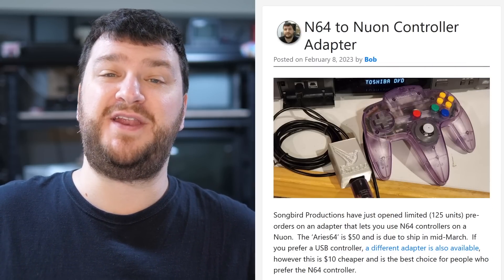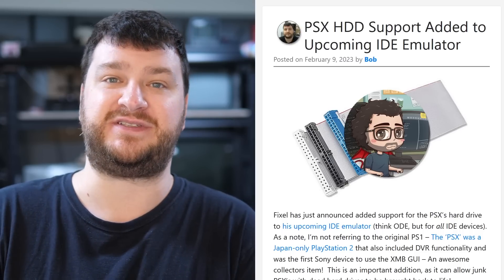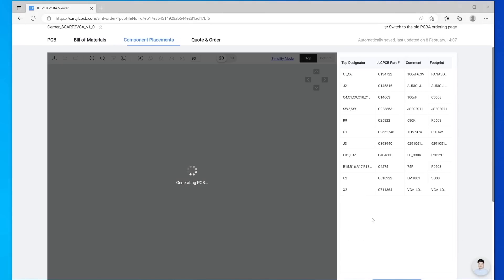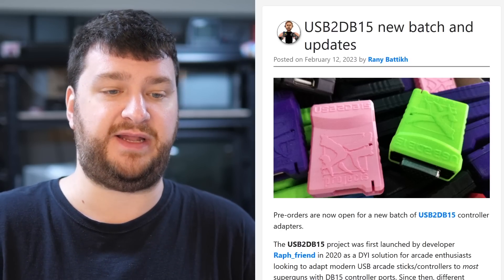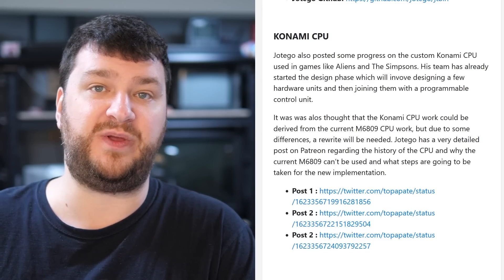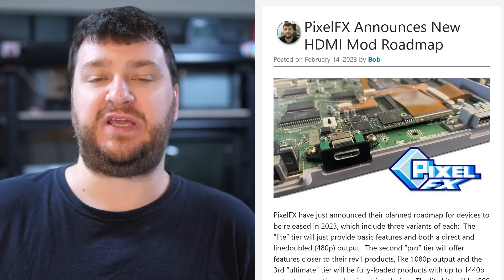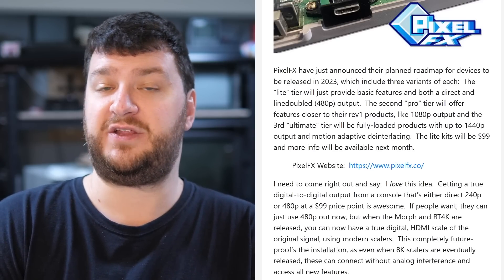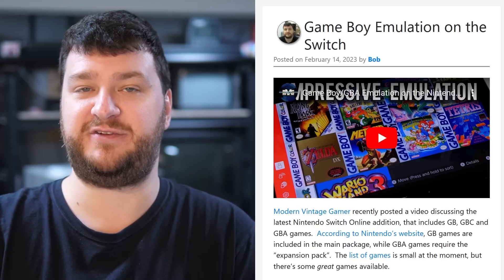Weekly Roundup #344 - February 15th 2023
00:00 Amp Follow-Up

00:52 N64 to Nuon Controller Adapter

02:08 Journey to Silius & Uforia Vinyl

02:53 PSX DVR HDD support to IDE Emulator

05:02  Using Eagle and ordering through JLCPCB (sponsored post)

07:52 Multi-Console Blue Retro Adapter

10:23 USB2DB15 Updates, New batch

11:28 Interview with GB Interceptor Developer

12:43 Lu’s MiSTer Updates

16:37 PixelFX Roadmap

20:41 GB & GBA Games Added To Switch Online

23:43 Thanks!